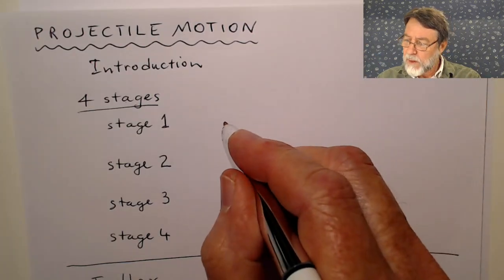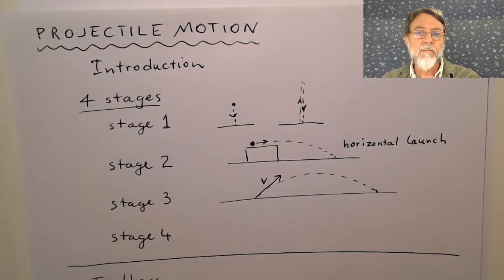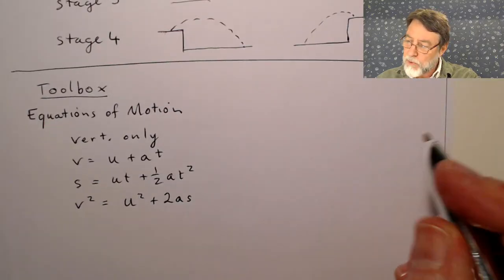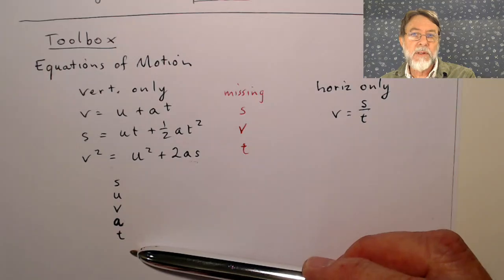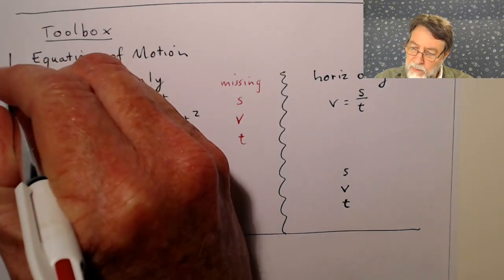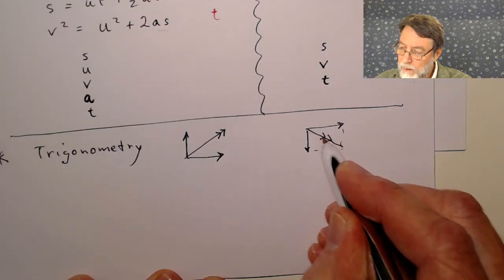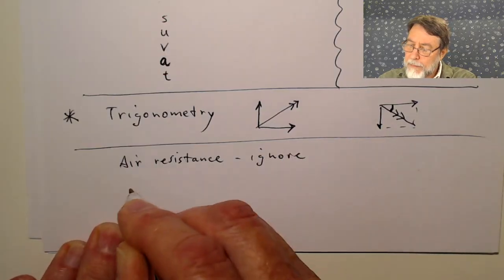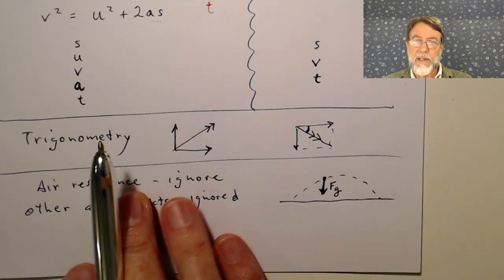3.1.1 Projectile Motion Introduction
Projectile Motion Introduction